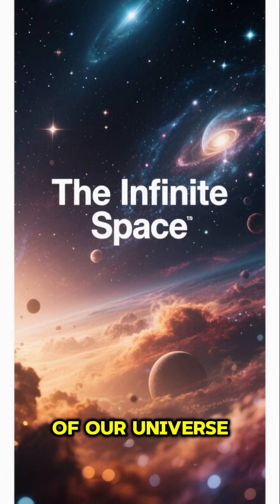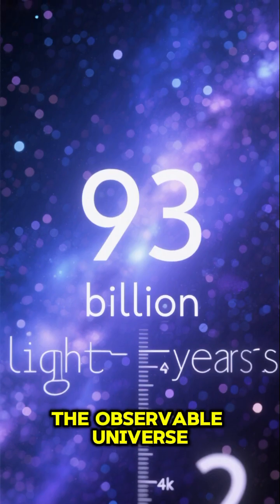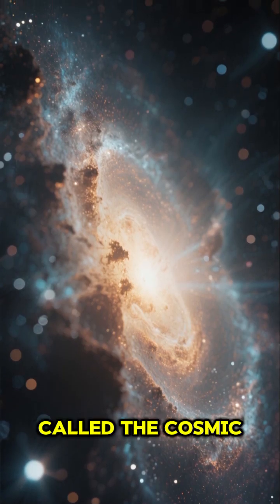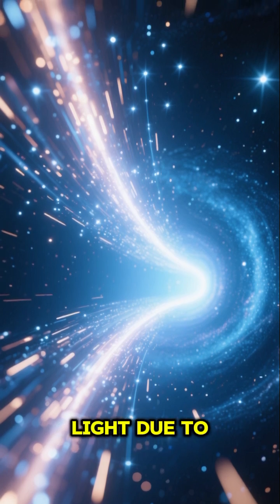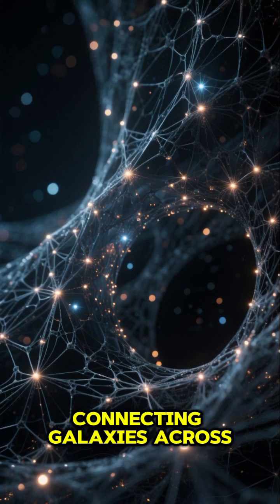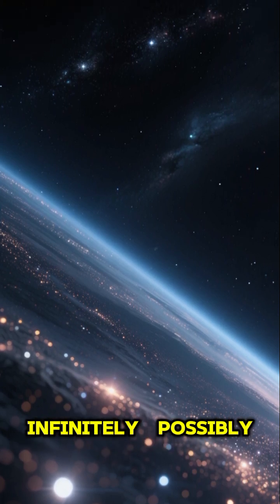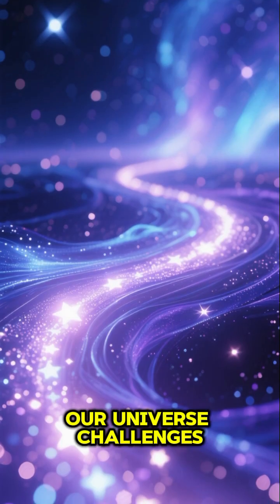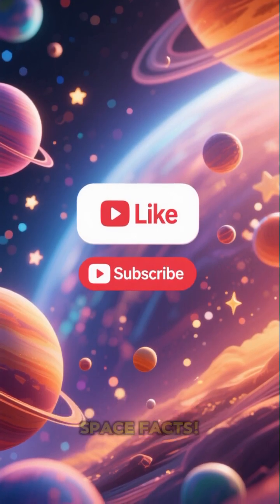Amazing Facts About The Edge of Our Universe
🤯 Prepare to have your mind BLOWN as we journey to the very edge of the cosmos! 🌌 In this video, we're diving deep into the most mind-boggling "Amazing Facts About The Edge of Our Universe" that scientists know (and are still discovering!).

Have you ever wondered what's truly out there? Beyond the stars, beyond galaxies, beyond everything we can see? We'll explore the observable universe, cosmic horizons, and the theories that try to explain what lies beyond. Get ready for discussions on:
The Size of the Observable Universe: It's bigger than you think!
The Cosmic Microwave Background: The echo of the Big Bang.
Expansion of Space: Why everything is moving away from everything else.
The Multiverse Theory: Could there be other universes out there?
What Lies Beyond?: The biggest questions in cosmology!

This isn't just a science lesson; it's an existential adventure! If you're fascinated by space, astronomy, physics, or just love a good mystery, this video is for you.
Timestamps:
0:00 Intro: Welcome to the Edge!
1:15 How Big Is "The Edge"?
3:40 The Cosmic Microwave Background Explained
6:05 Is Space Expanding?
8:30 The Multiverse: Fact or Fiction?
11:00 What's REALLY Beyond?
13:15 Conclusion & Your Thoughts!